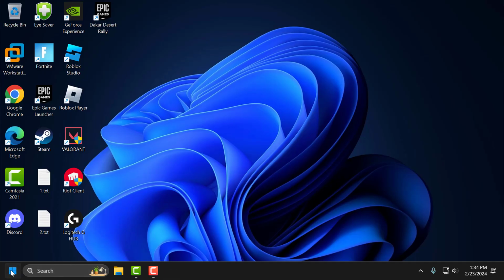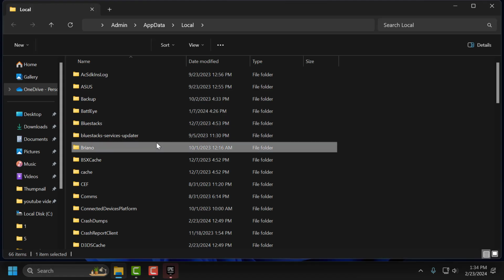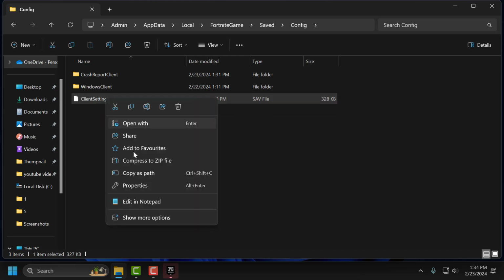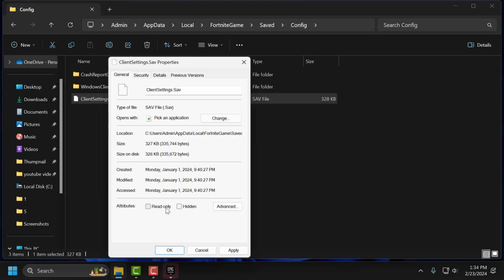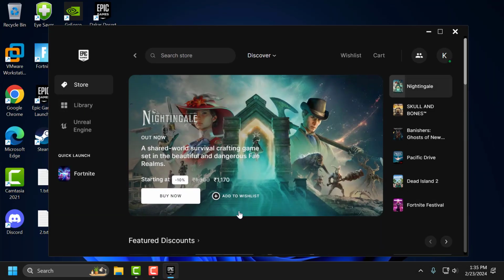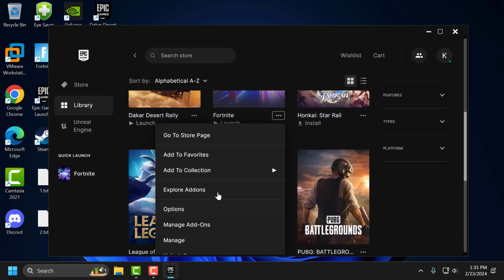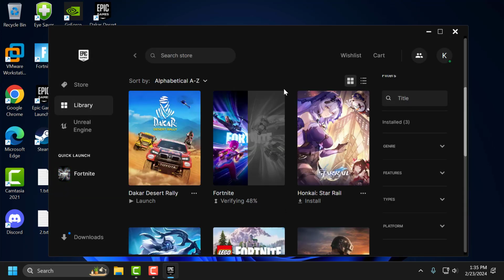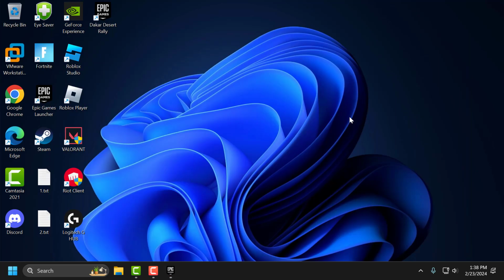How to Fix Fortnite Game Settings Not Saving (2024)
Discover effective solutions to address the issue of Fortnite game settings not saving in 2024. Our guide provides step-by-step instructions to troubleshoot and resolve this frustrating problem, ensuring your preferences are retained for an optimal gaming experience.

00:00 Intro
00:23 Solution 1
01:11 Solution 2